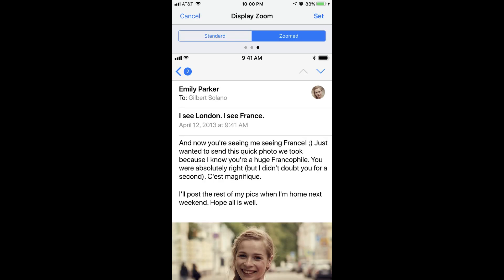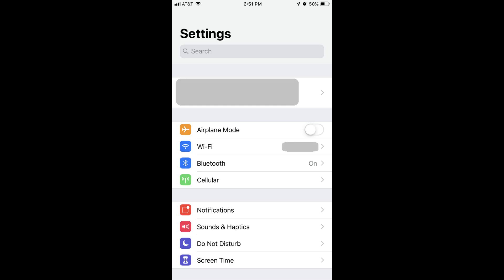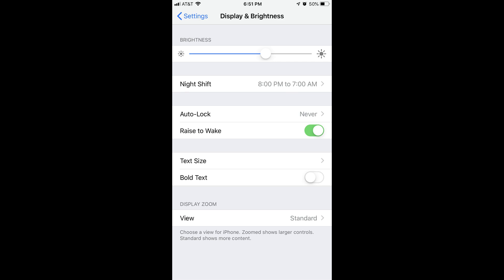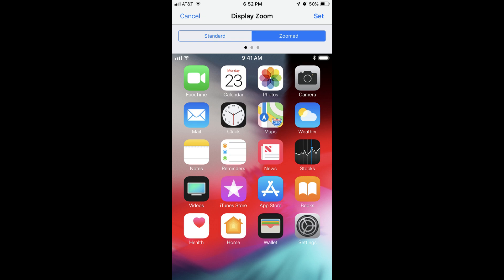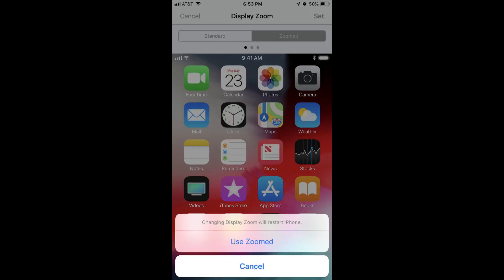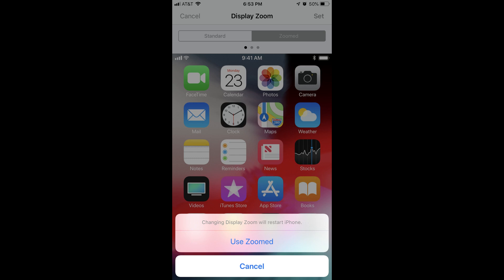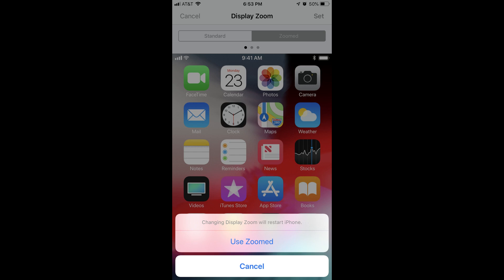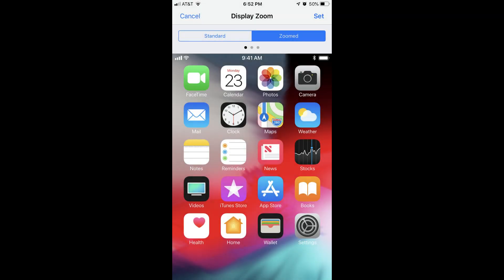How to Change iPhone or iPad App Icon Size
This video shows you how to change the size of your iPhone or iPad app icons.

Video Transcript:
By default, the app icons on your iPhone or iPad are set to display at the standard size. However, if the app icons are too small, you have the ability to make them roughly 15-percent larger by zooming in on your overall display. However, doing this increases the size of everything on your screen by roughly 15 percent, so you'll need to be comfortable with everything on your iPhone or iPad being slightly larger. You can switch to this zoomed in display on your iPhone or iPad through the Settings menu.

Step 1. Tap the "Settings" app on your iPhone or iPad home screen. The Settings screen appears.

Step 2. Scroll down, and then tap "Display & Brightness" in the list of options that appear on the Settings screen. The Display & Brightness screen appears.

Step 3. Tap "View" in the Display Zoom section. The Display Zoom screen appears.

Step 4. Select the "Zoomed" tab along the top of the screen. The image on the lower part of the screen will display a preview of what your app icons and content will look like on your iPhone or iPad with Display Zoom enabled. With Zoomed selected, tap the blue "Set" button in the upper right corner of the screen if you want to apply this setting. A menu flys up from the bottom of the screen, informing you that changing the display zoom will restart your device.

Step 5. Tap "Use Zoomed" in the menu. Your iPhone or iPad will turn off for a few seconds. When the device's screen is reactivated, the Zoom feature will be applied, and your app icons will be larger and more easily visible. If you don't like the zoomed-in view, you can also walk through this process again, but instead of selecting Zoomed as your view, select "Standard."